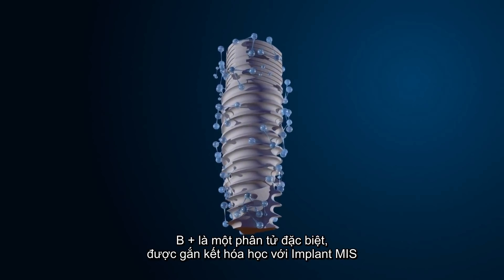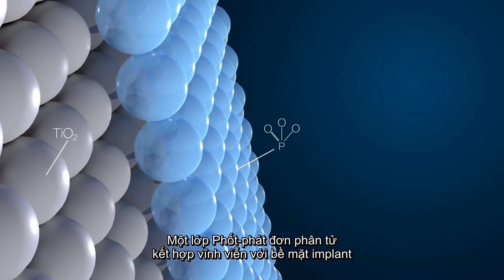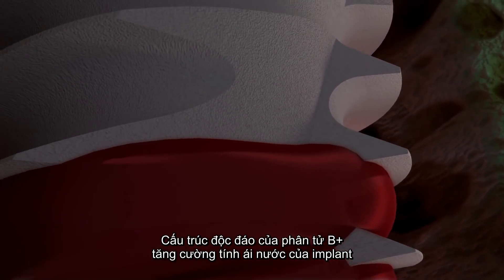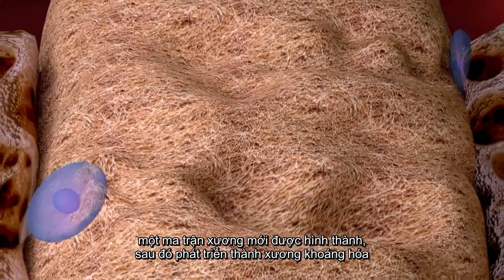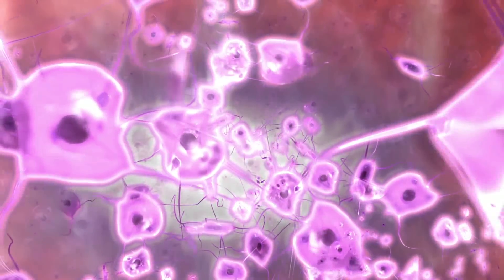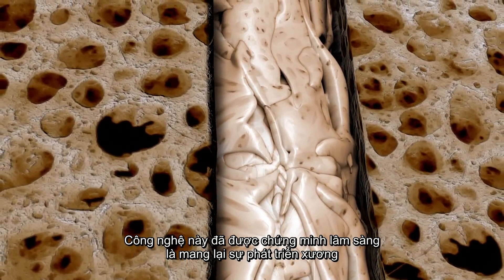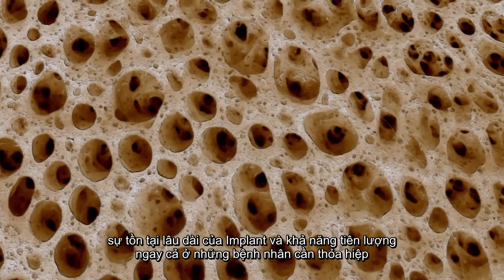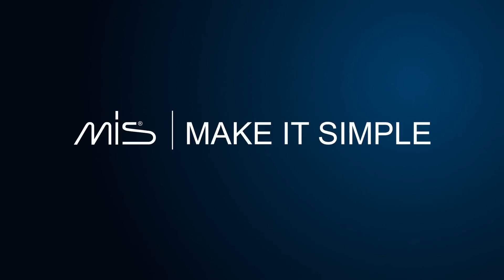(Vietsub/Full) Implant B+ | MIS - Implant Bề Mặt Hoàn Toàn Mới | 3D Company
Công ty TNHH Phân phối Nha khoa Rạng Đông (3D - Đồng Đến Đích)

Chúng tôi tự hào khi mang trong mình giá trị cốt lõi bởi một tập thể làm việc đúng đắn, đam mê hết mình với tinh thần đồng đội. 3D luôn hướng đến sứ mệnh "tiên phong cống hiến để biến đổi nơi chúng tôi đến tốt đẹp hơn"

Sản Phẩm
1 - Implant (MIS, SALVIN, ACE, Seayang)
2 - Chỉnh Nha (RMO)
3 - Phẫu Thuật Chỉnh Hình (OSTEONIC)
4 - Tổng Quát (3M, ReDentNOVA,  Beyes, GENGIGEL, Surgident, DentalUSA, PULPDENT, Madespa, HDI, Songyoung)

646J Nguyễn Trãi, Phường 11, Quận 5, Thành phố Hồ Chí Minh